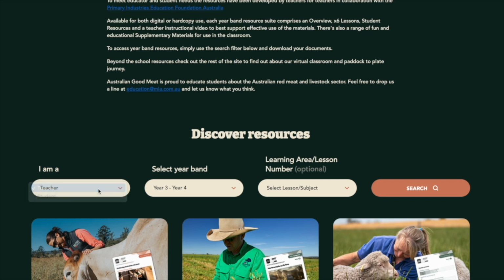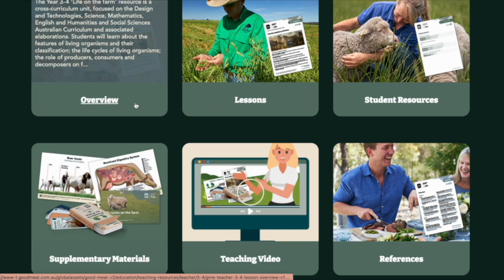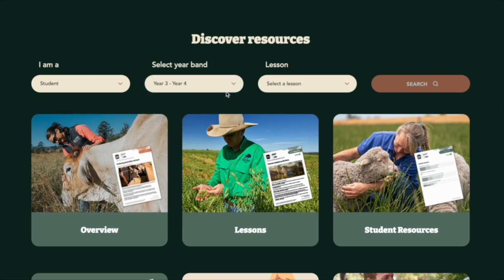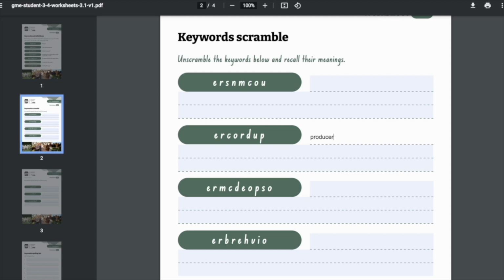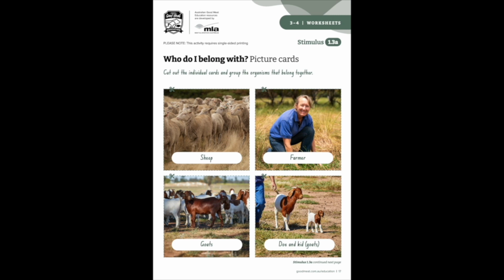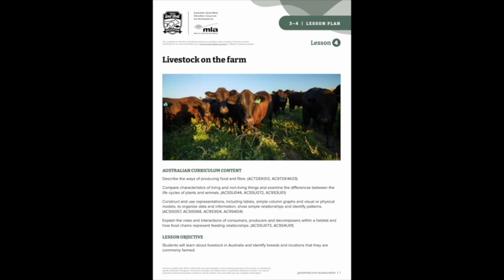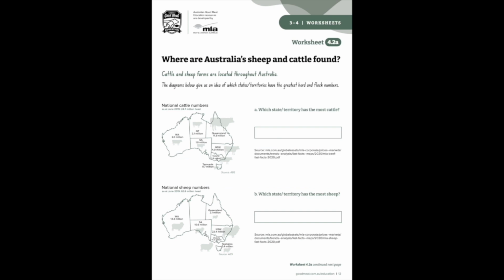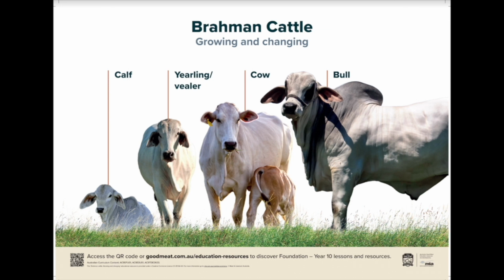Year 3 to Year 4 Teacher Video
Learn how to access the fabulous red meat and livestock with age appropriate resources to educate your students on their food gets from the paddock to their plate.